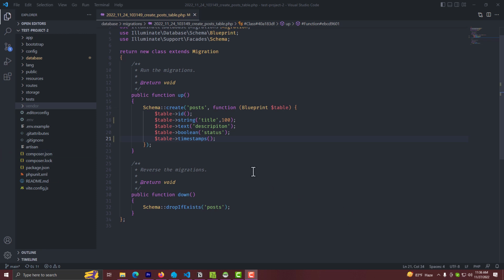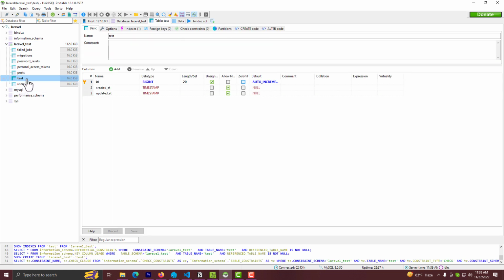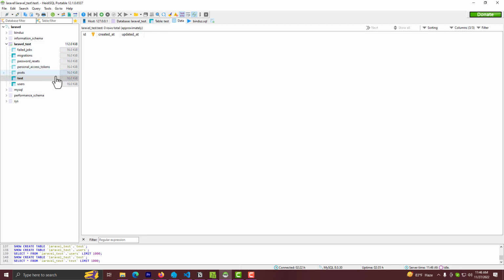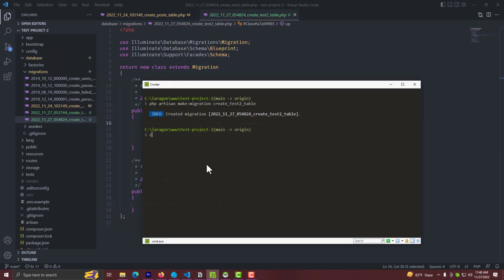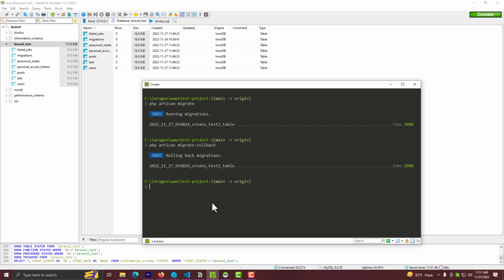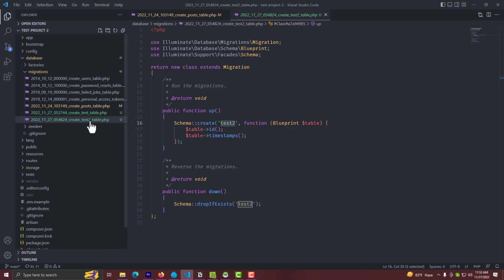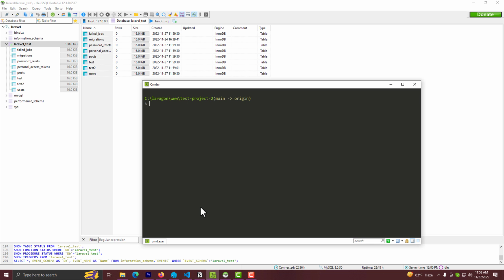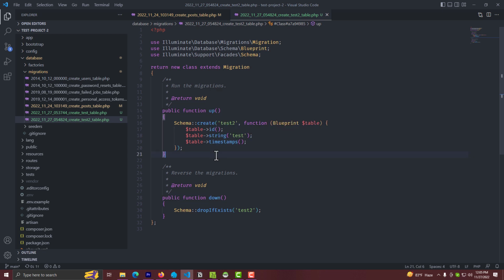Laravel 10 Tutorial 34 | Databases - Laravel command to make migration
Laravel 10 Tutorial 34 | Databases - Laravel command to make migration | Web Solution US

In this video, We are explaining Laravel command to make migration.
Migrations are one of the most important aspects of database management in Laravel, and this video will help you get started with making them. By the end of this video, you'll be able to make migrations using the laravel command line, and you'll know what some of the important migration commands are.

Our Services :
Website Development
E-commerce Solutions
Web Design
Custom Web Applications Development
SEO Optimization